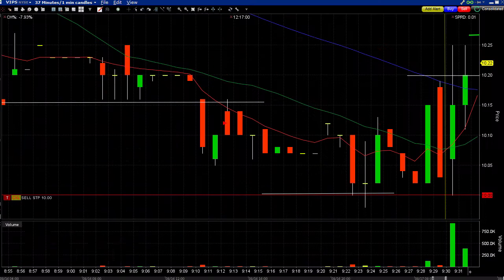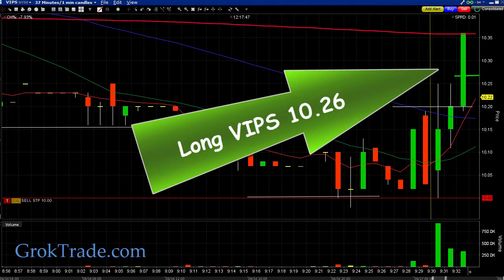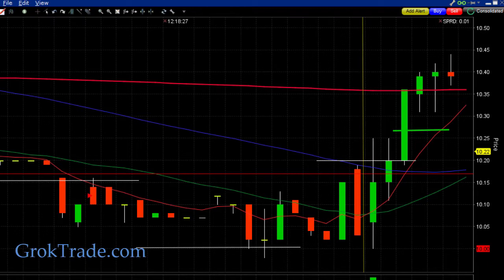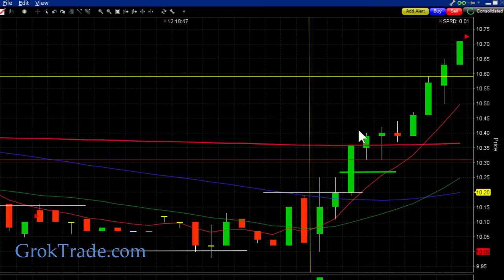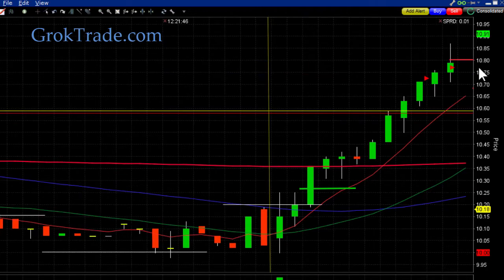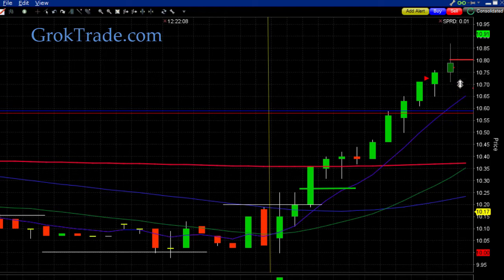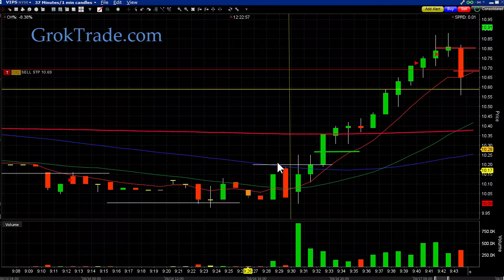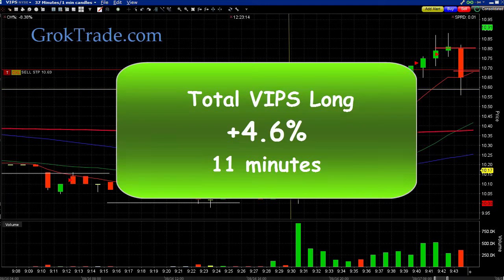The Trade of the Day - Big High Base - 8.17.17